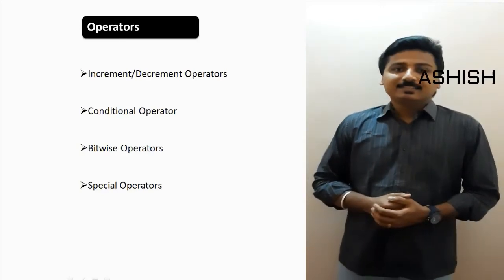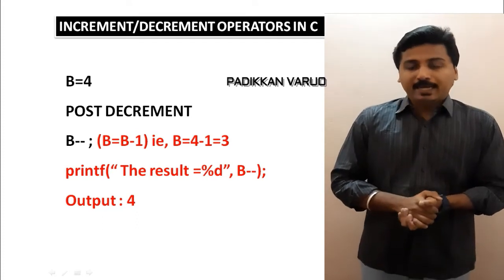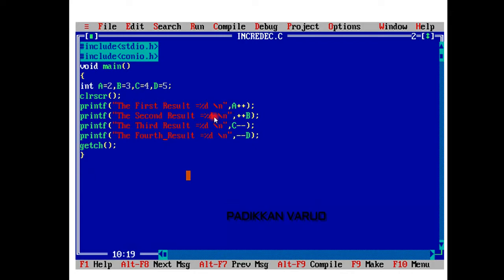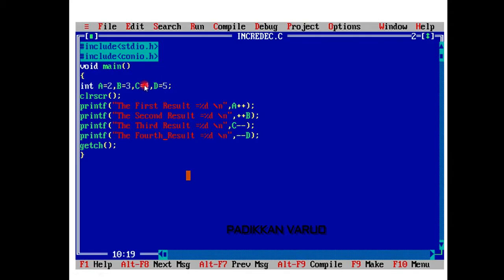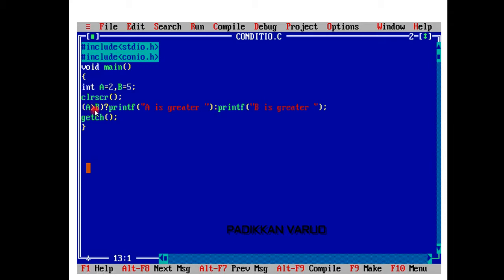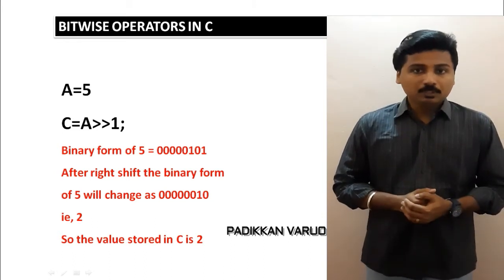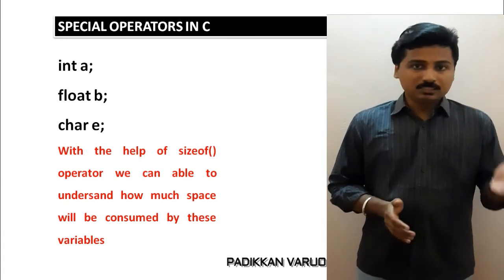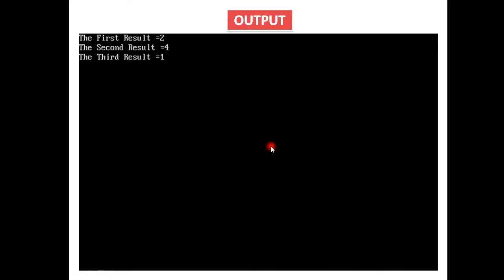How operators play a major role in C programming part 2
This video will give an idea about Increment/Decrement Operators, Conditional Operator, Bitwise Operator and Special Operators in c programming